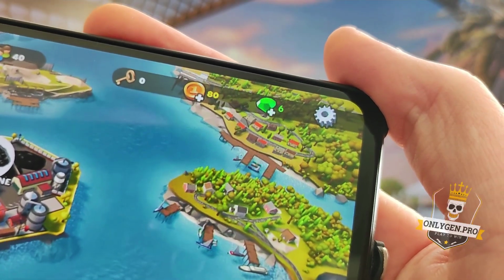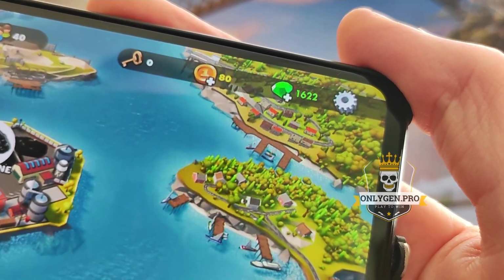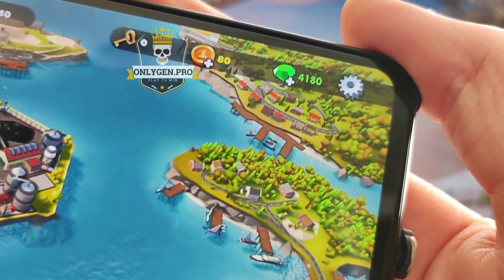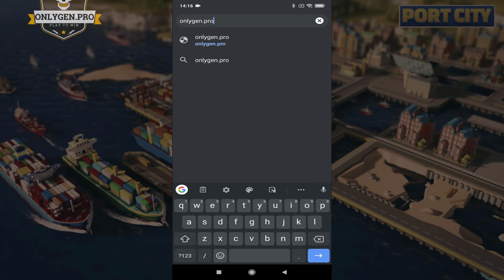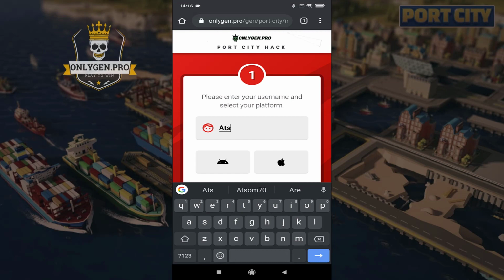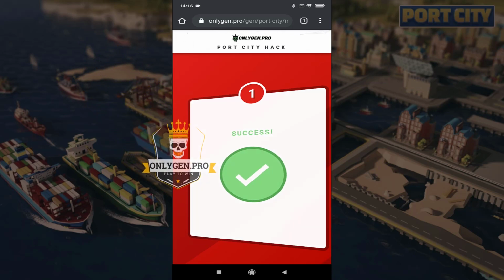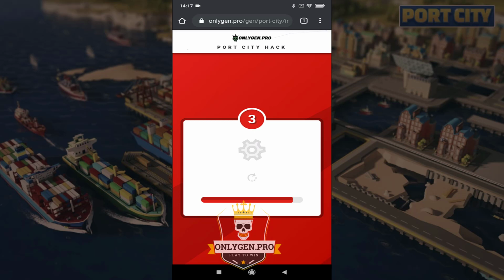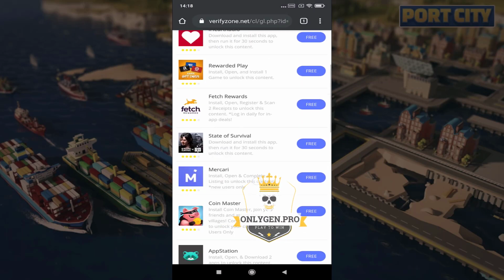How To Hack Port City 2024 ✅ Easy Tips To Get Gems Without Ban 🔥 Working on iOS and Android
Hi there Mobile Gamers! Today In this short tutorial we are show you working method how to Hack Port City. This Port City Cheats  works on mobile devices with the Adroid and IOS. Using this method anyone can easily get Unlimited of Gems and also massively improve gaming experience. Everything you require to do is stick to our video guide. Hev Fun!

How to hack Port City? It is very easy, if you follow these tips, you'll be able to do it in just a minutes.
Port City MOD APK is developed by the best coder, This Port City hack has been used by hundreds of beta tester now and we received great reviews froom them.